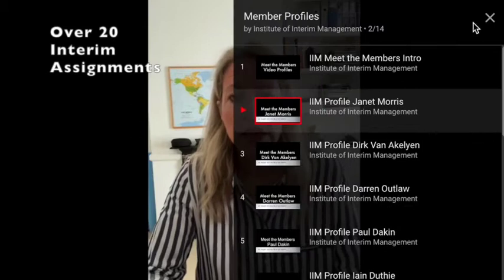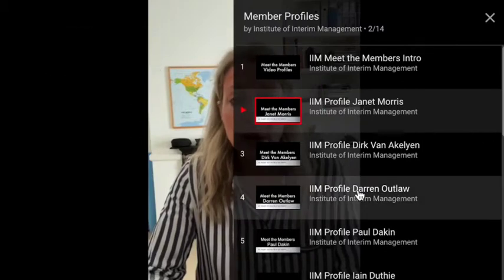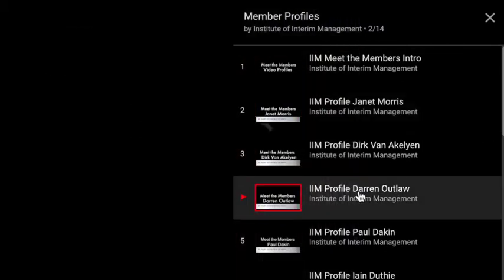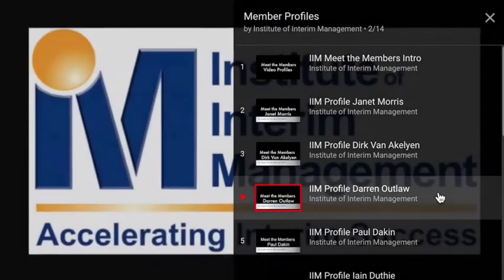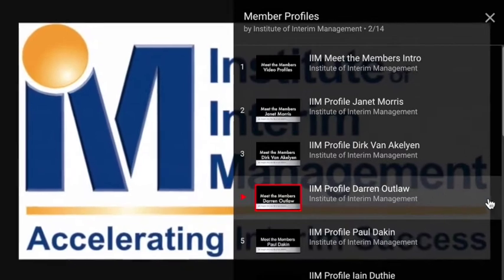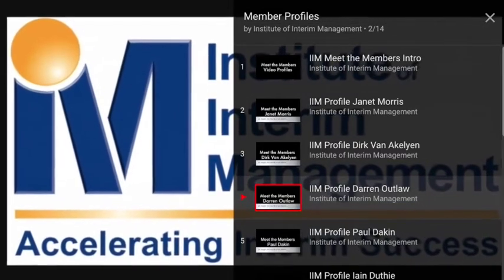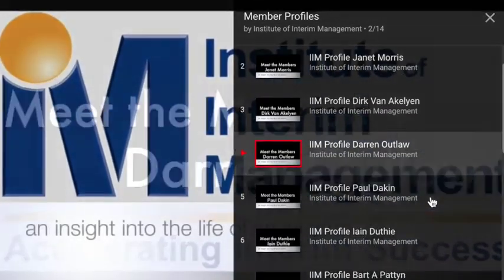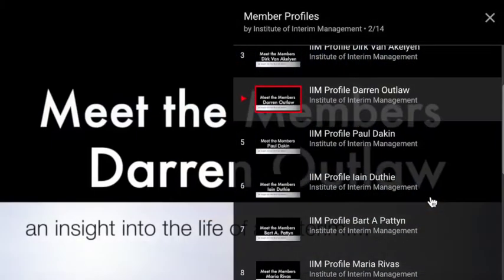IIM Meet the Members - Intro & Navigation Guide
An introduction to the IIM Members Profile Videos